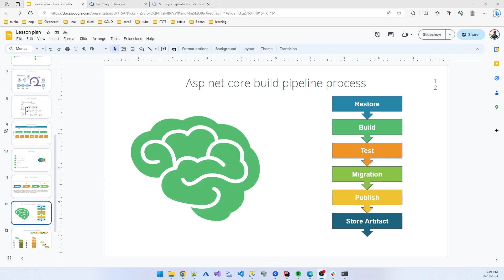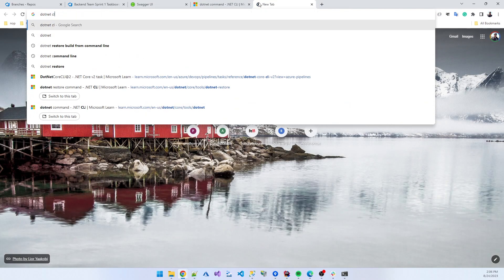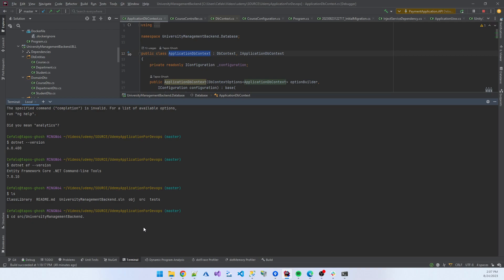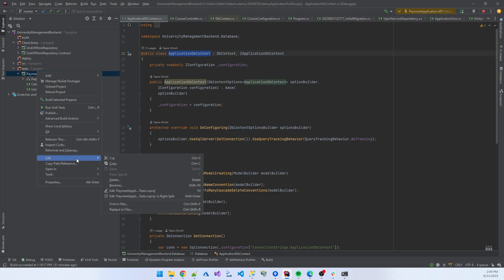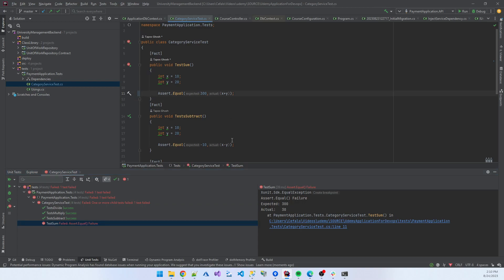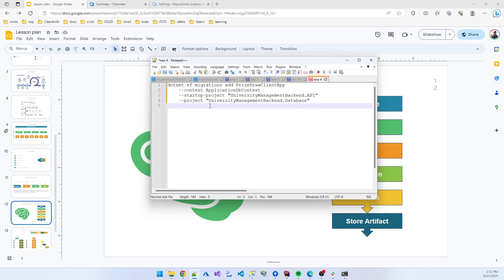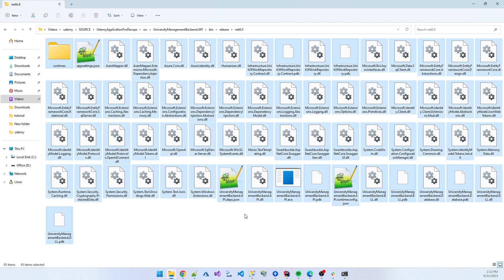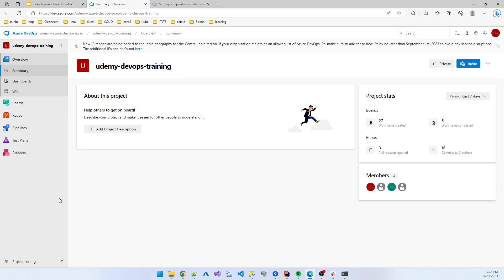Azure DevOps CI/CD Solution for ASP.NET Core Developer | part-19